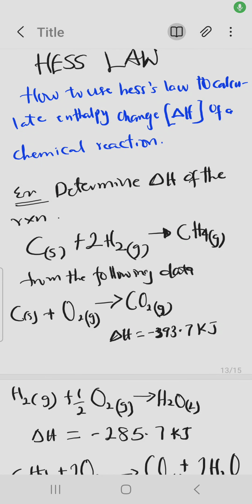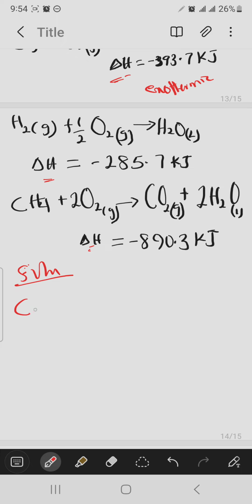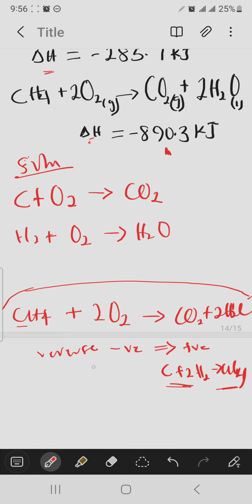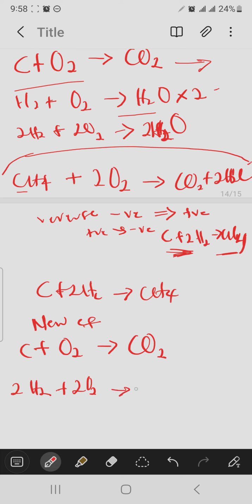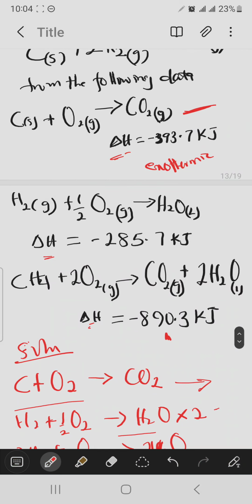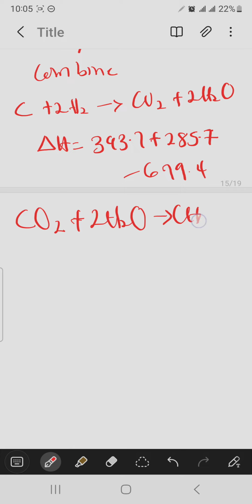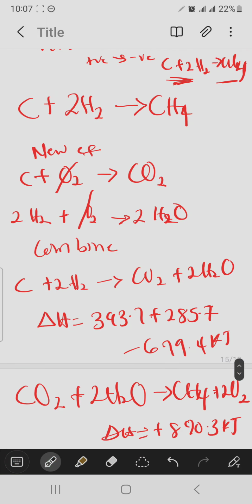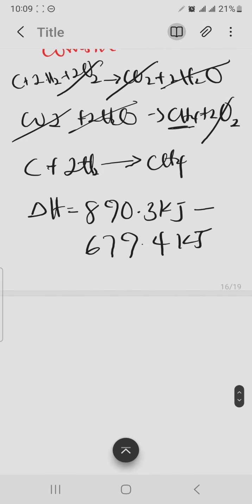HESS LAW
In this video you will fond how to solve enthalpy change of a chemical reaction using hess law.

You will know the 2 types of reactions and the signs they have

How to reverse a reaction and what will happen after that.

I wish you the best.